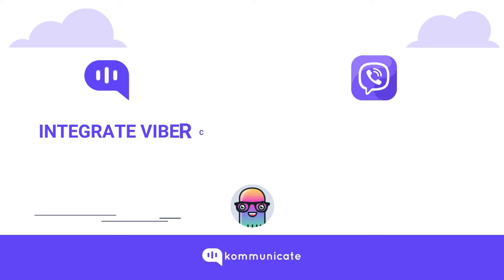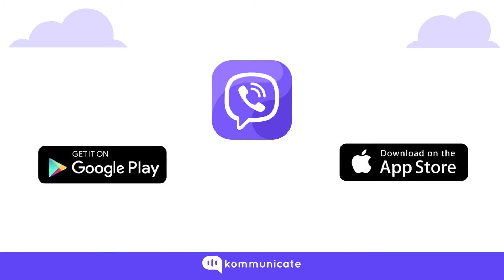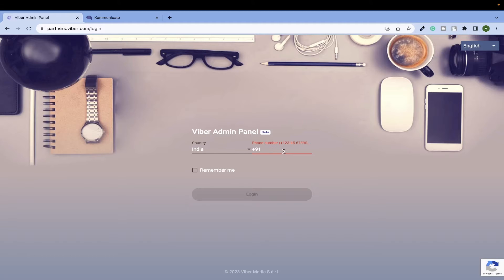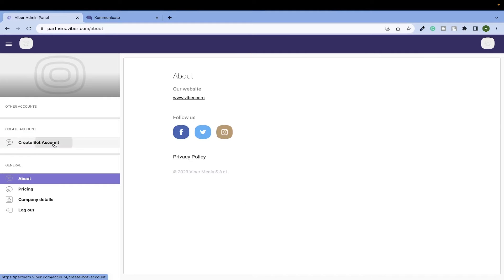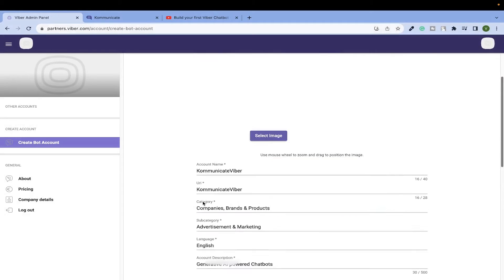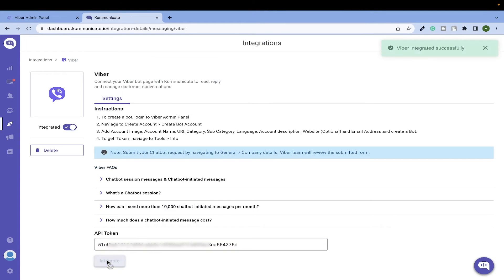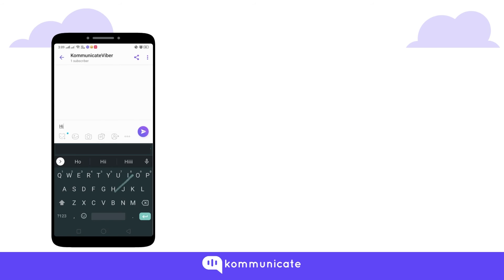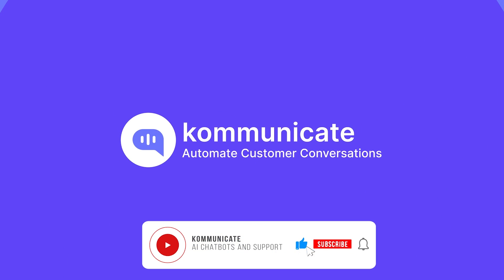Integrate Viber Chatbot With Kommunicate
Developed by Rakuten, Japan, Viber is a messaging app that also allows you to make audio and video calls, and send voice messages, and video messages among others. The app is free to download on the Google Play Store and the App Store and has an estimated user base of over 1.3 billion people as of 2022.

In this tutorial, we are going to teach you how you can integrate a chatbot into the Viber app on your phone.
Try Kommunicate's chatbot now by signing up for free through the link below and experience first-hand how it can help you streamline your customer support and grow your business.

At Kommunicate, we envision a world-beating customer support solution to empower the new era of customer support. We would love to have you on board for a first-hand experience with Kommunicate. You can signup here and start delighting your customers right away.